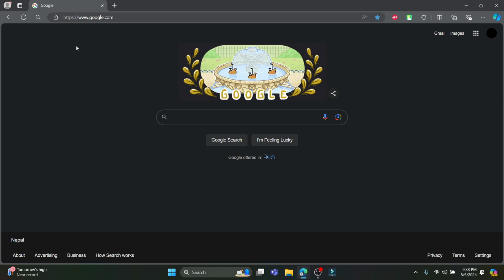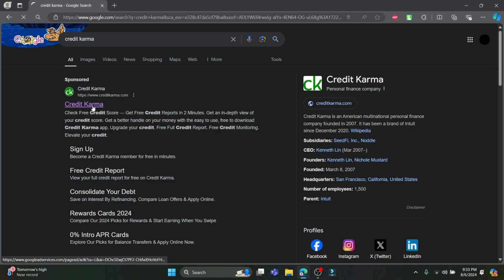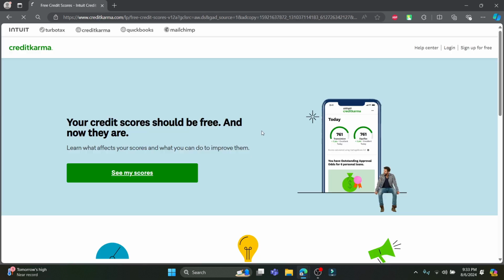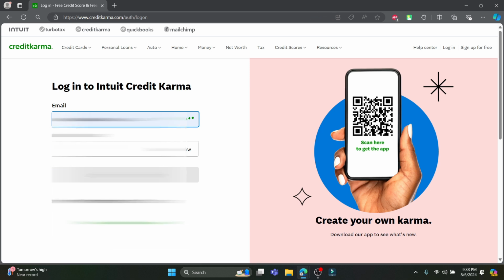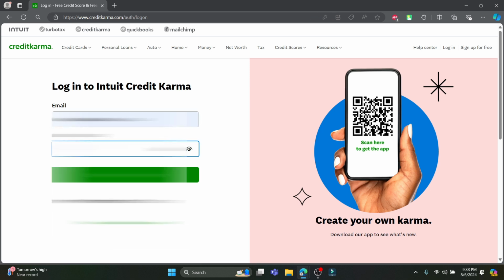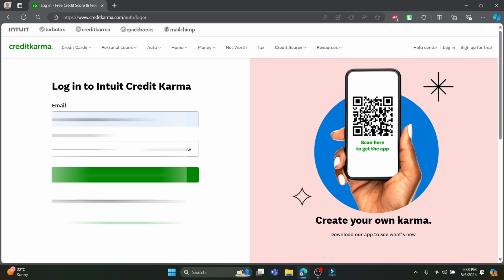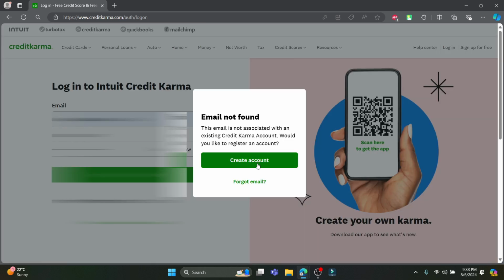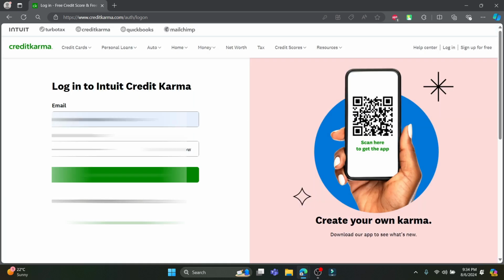How to Sign in to Credit Karma (2024) | Log into Credit Karma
In this video, you’ll learn how to log in to your Credit Karma account. I'll guide you through the steps, showing you exactly where to enter your username and password. If you're new to Credit Karma or just need a quick refresher, this video will help you access your account with ease.
00:00 intro
00:12 Log into Credit Karma Process